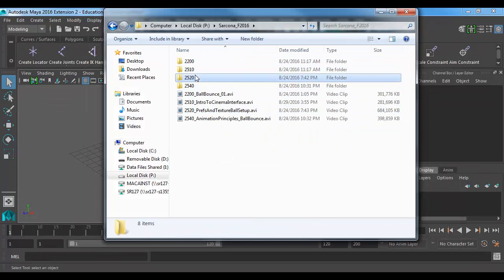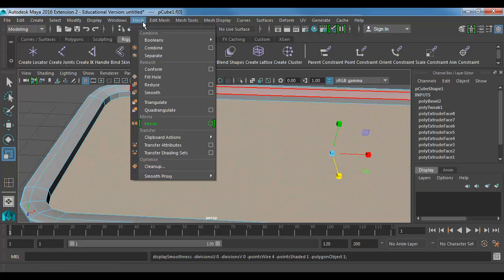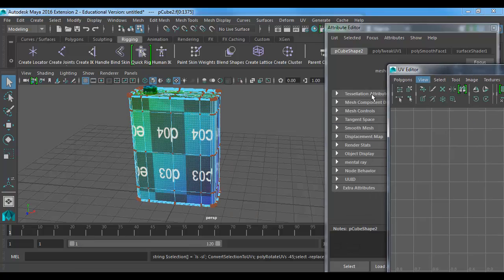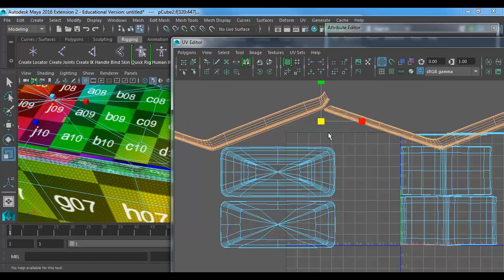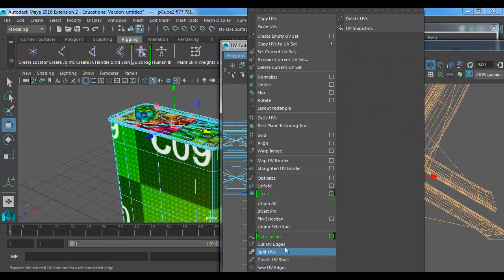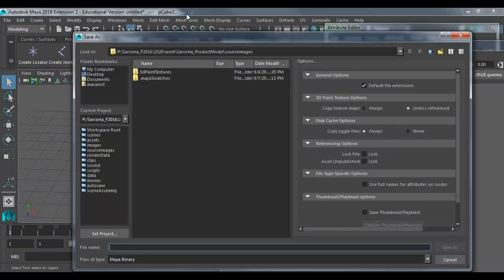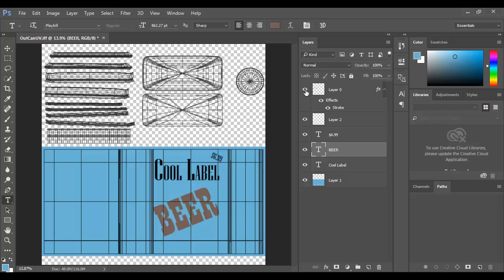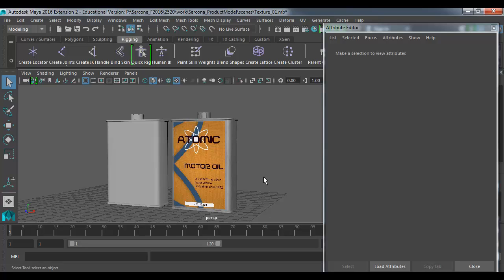2520 ProductModelingUVTexturing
Description